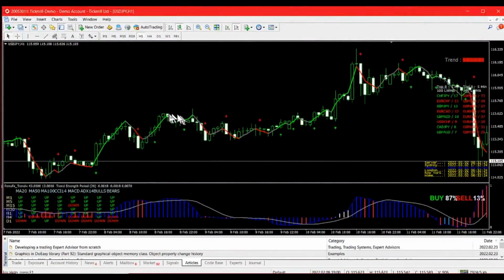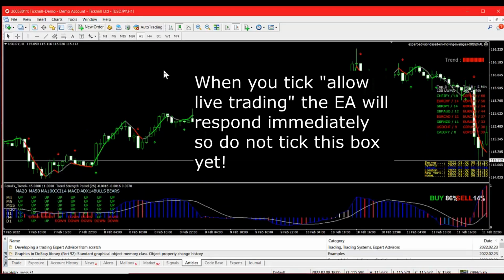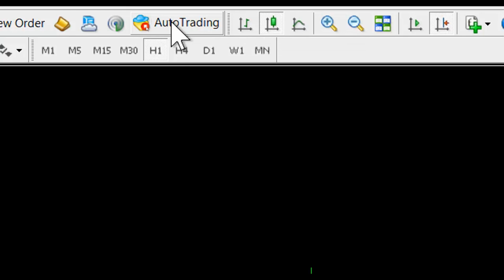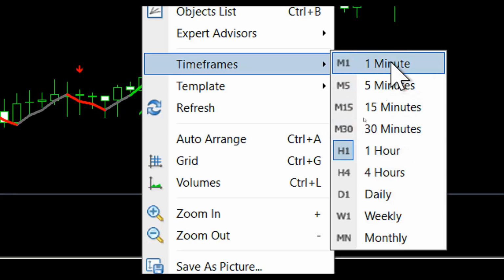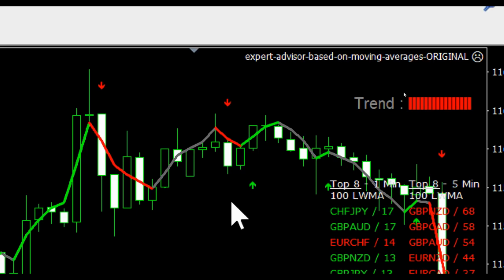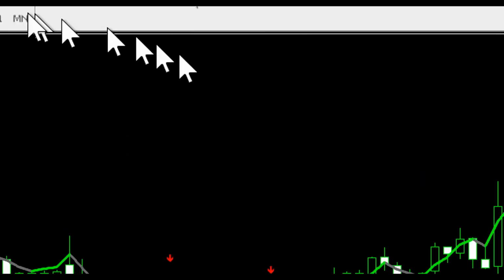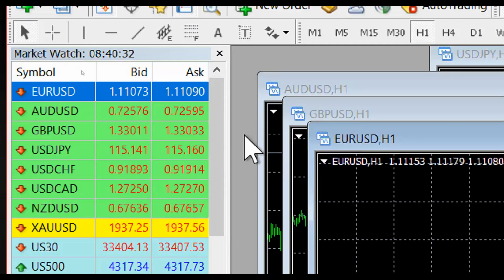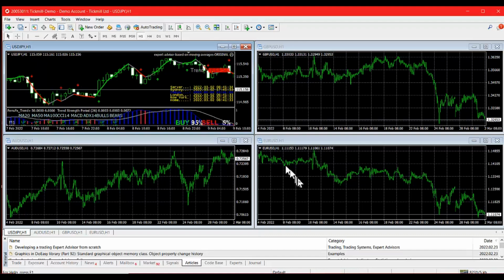My MT4 EA Robot Not Working, I’ll help you solve this MT4 problem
So your EA Robot not working? It’s not an MT4 problem. It is most likely to be the settings. By just changing the EA Robot settings you can get your Robot smiling again!  The main cause is that your Robot may be turned off and for very good reasons too.

This short clip will explain the issues that are preventing your Robot from doing its job and caution you must exercise to prevent accidental trading.

For more videos to help you with setting up your MT4 terminal and to backup all your settings, please go to youtube and search” nick low forex trading”.

You'll need a good, reliable and more importantly CHEAP VPS provider. I have two terminals setup for the same MT4 account; one on my local PC and an identical MT4 Terminal with a Vitual Server (VPS). You'll soon learn the advantage of doing this setup.